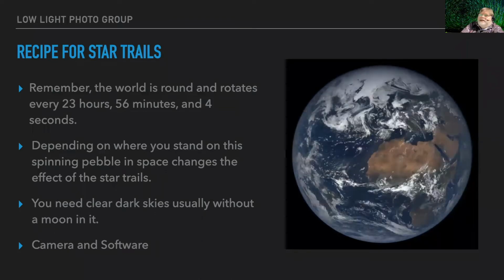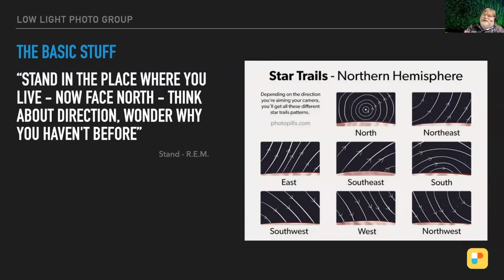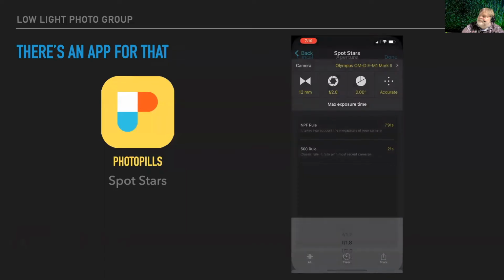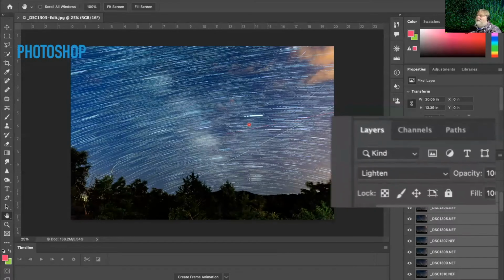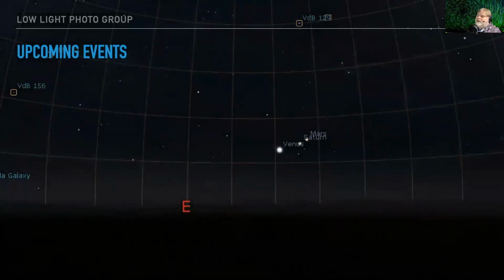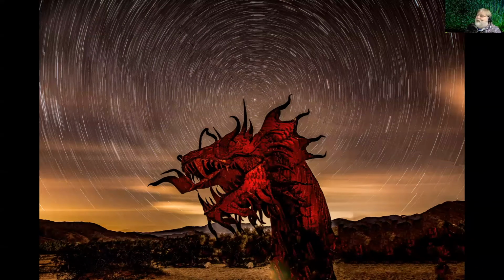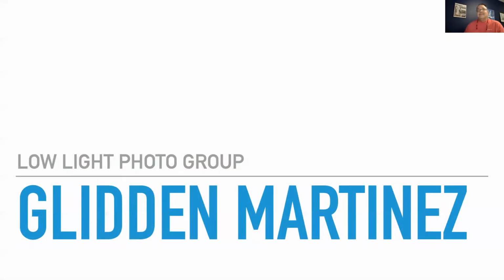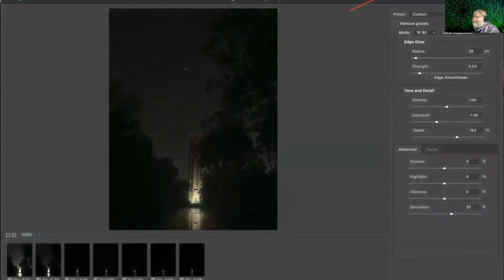Low Light Photo Group - March 17, 2022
The Low Light Photo Group meets bi-monthly online to discuss upcoming events and a photo review. The recorded meeting also covered an overview of creating Star Trails! Foto Dono hosted the session on Zoom.

If you wish to join the next online session in May, follow or participate on social media on Facebook or MeetUp.

Donovan Evans, also known as Foto Dono, is an award-winning photo artist. He has over 25 years of experience in making things with his camera. He has been obsessed with photographing the Milky Way since 2014. He is the Photo Education Director at Johnson PhotoImaging, where he teaches photography when not making things. Follow Dono on Facebook, Instagram, and Twitter - @fotodono Tips are appreciated via PayPal

Use the following link for additional info about the group and session's host, Foto Dono.

Johnson PhotoImaging is Florida's Gulfcoast premier photo and camera store. Located in Bradenton, FL, it carries a wide selection of gear from Canon, Nikon, Olympus, Sony, Nissi, Godox, Benro, Manfrotto, Think Tank, and much more. You can stop in when you are in the area or browse their Shop Local

Links and Events mentioned.

Music performed by Coma-Media  - Time Technology